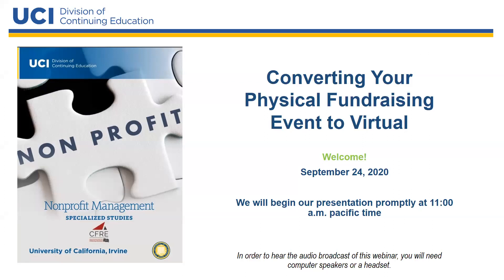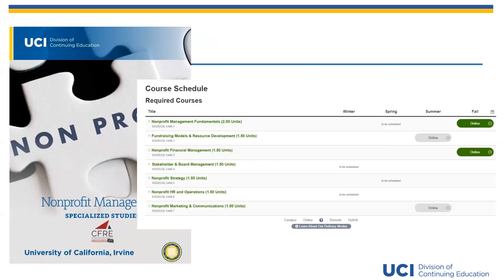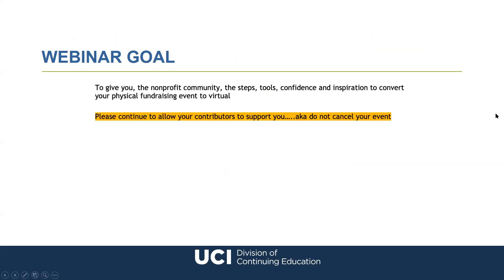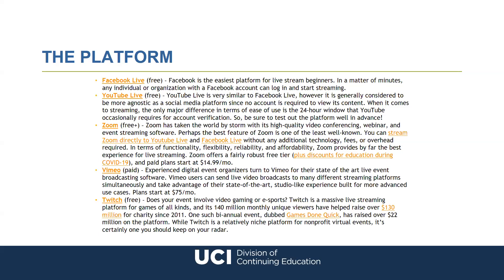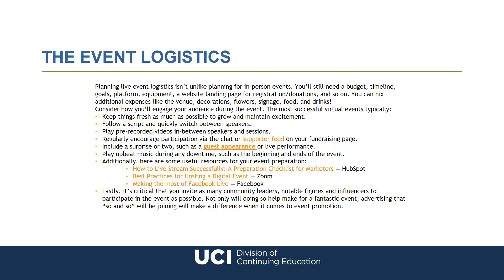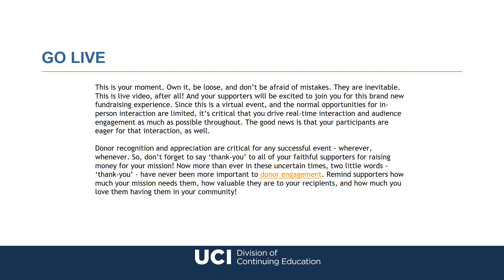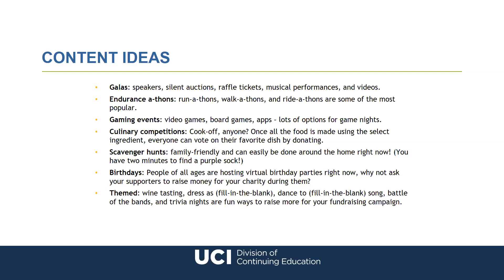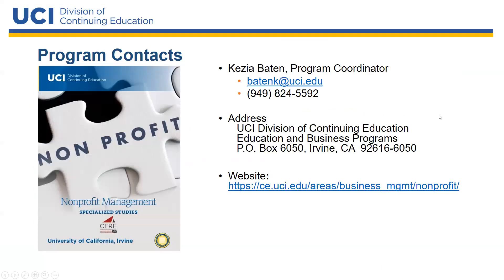Converting your Physical Fundraising Event to Virtual, a Step-by-Step Guide (9/24/20)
To learn more visit ce.uci.edu/nonprofit